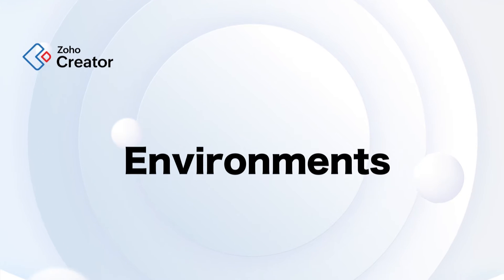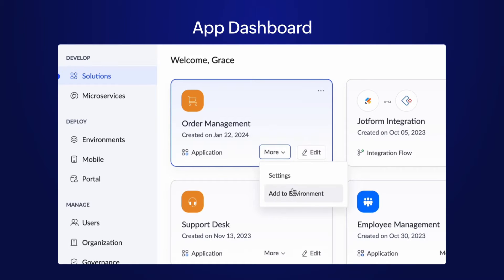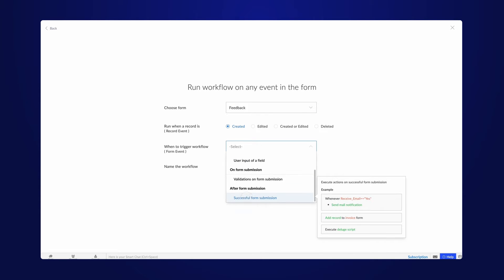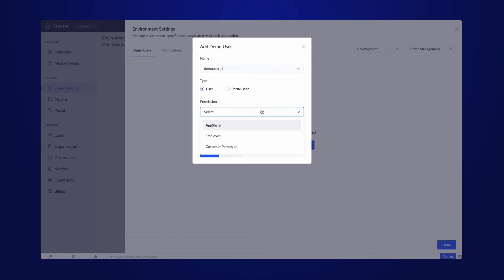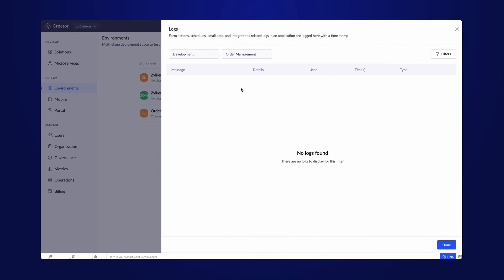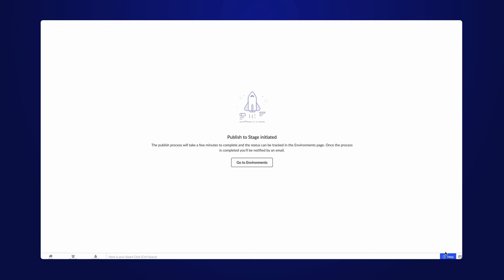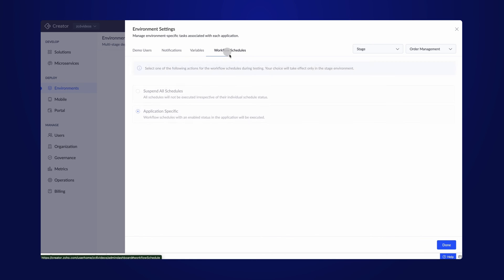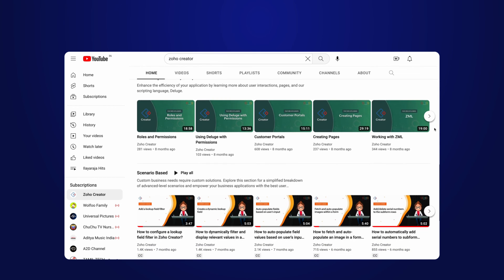Streamline Your App Development Journey with Environments | Zoho Creator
In this video, we will delve into Zoho Creator's Environments feature, providing you with the ability to create distinct spaces for app development, testing, and publishing without affecting the live application. This feature is especially beneficial for complex applications with multiple dependencies, enabling seamless update while the app remains actively in use.